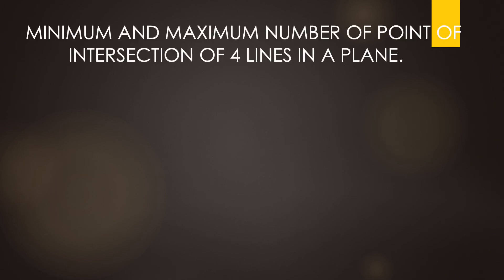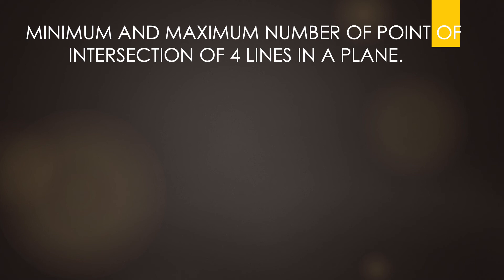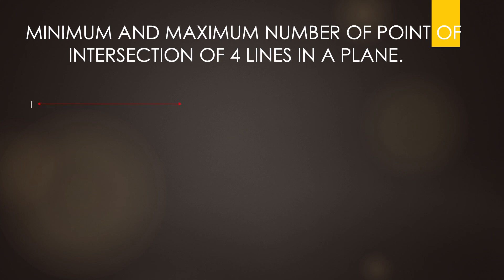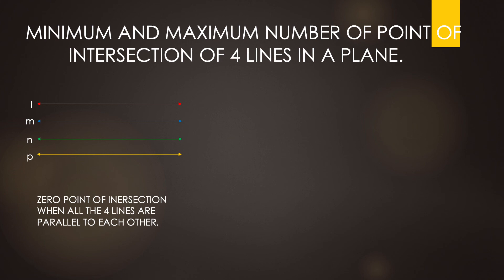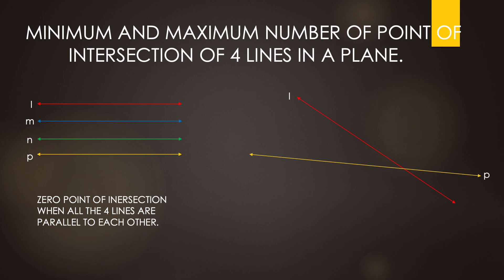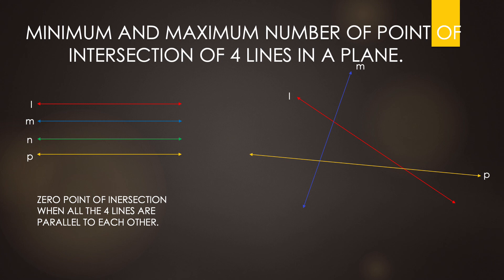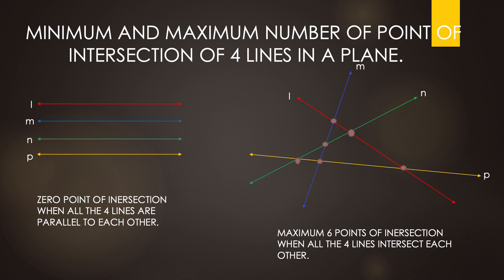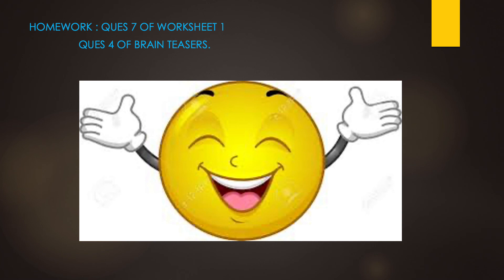MAXIMUM AND MINIMUM POINT OF INTERSECTION OF LINES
MAXIMUM AND  MINIMUM POINT OF INTERSECTION OF 4 LINES IN A PLANE.
DAV CLASS 6 CONCEPTS